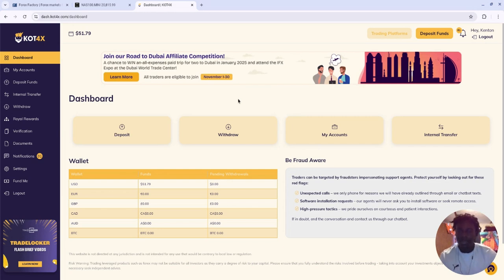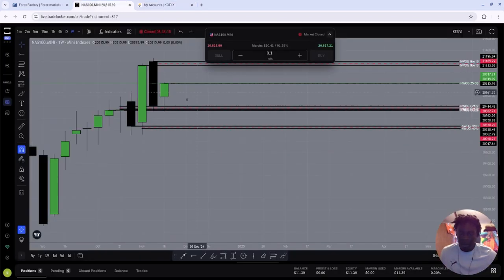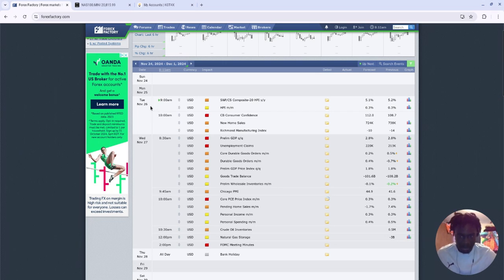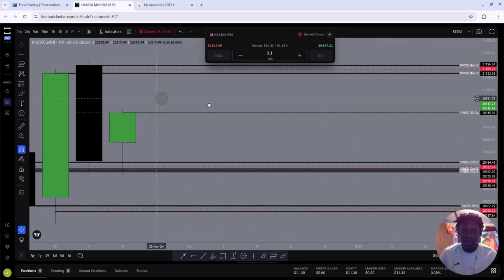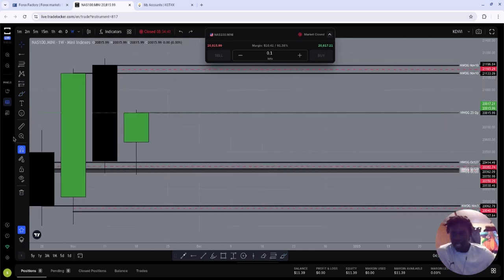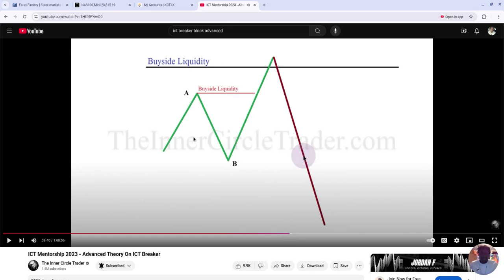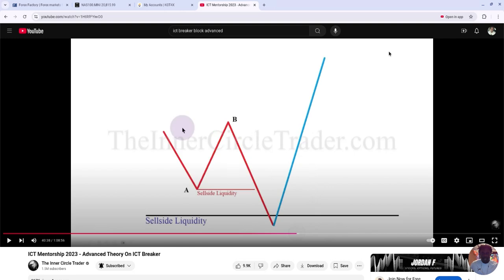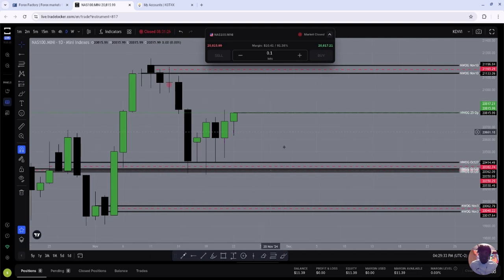Trading With Kenton London Edition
Trading With Ken London Edition